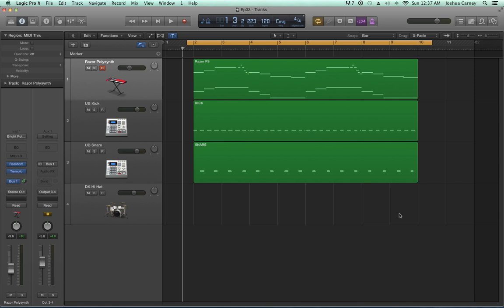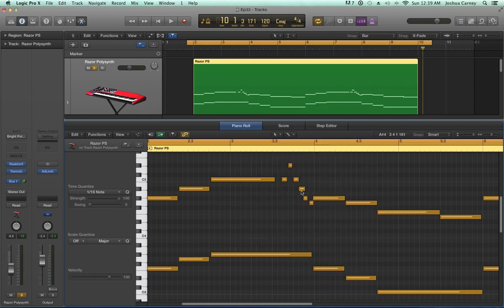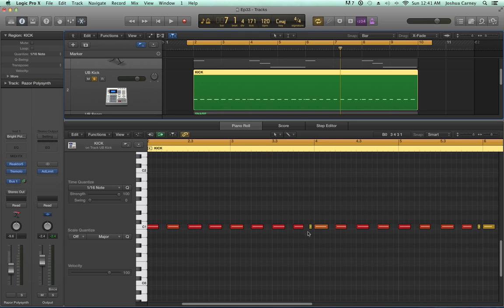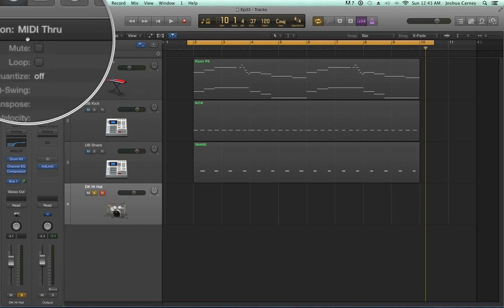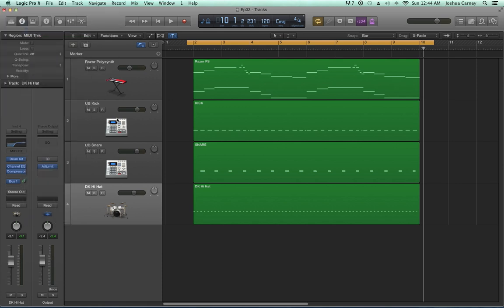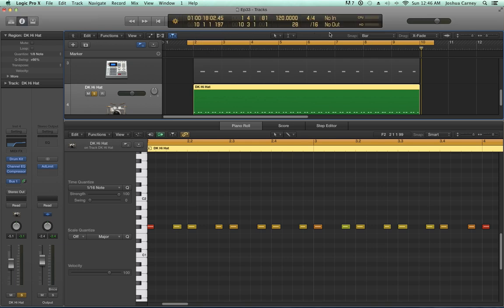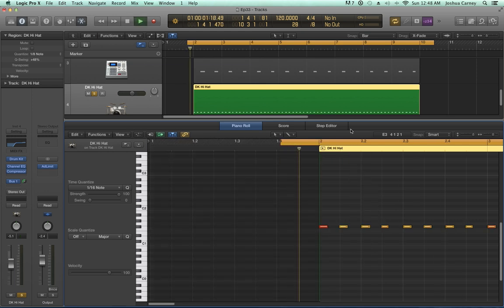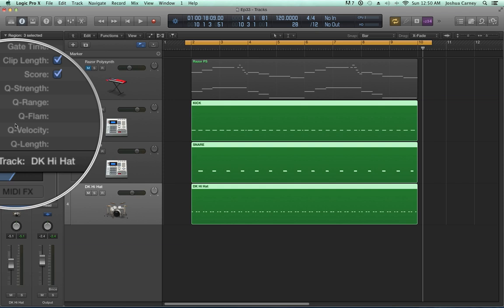Logic Pro X - Video Tutorial 33 - MIDI Quantization pt. 2 - Region-based Quantization